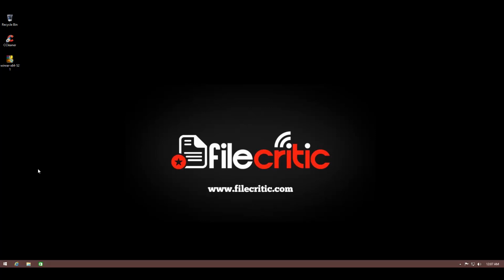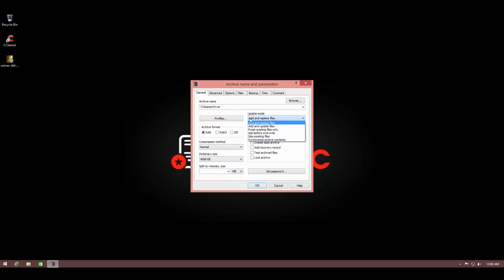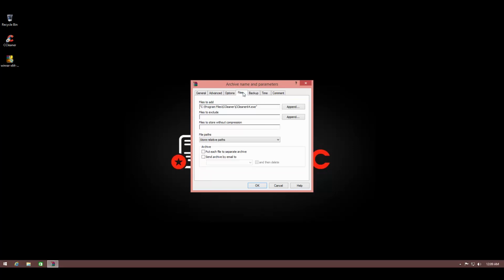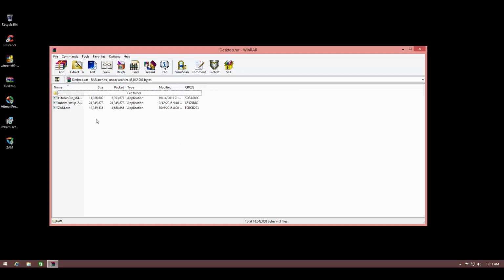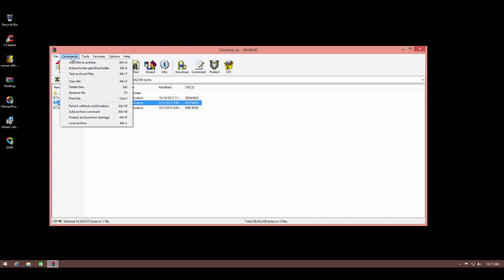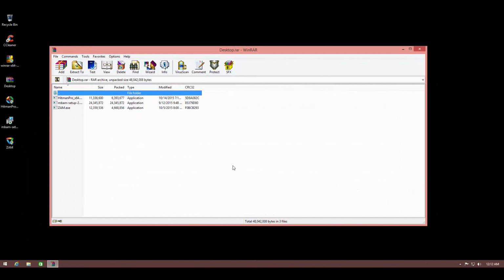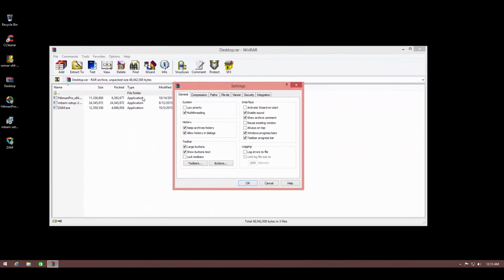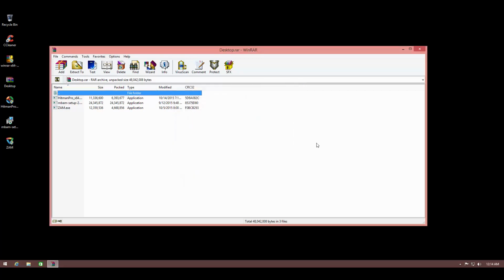WinRAR Review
WinRAR Review: One of the most popular archiving tools, WinRAR packs a ton of features in a sleek and functional interface.